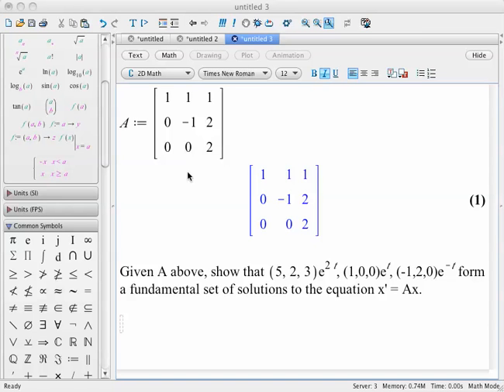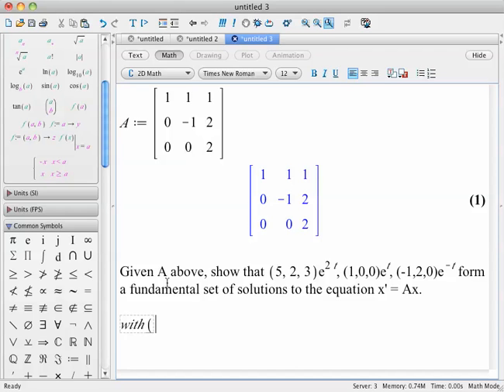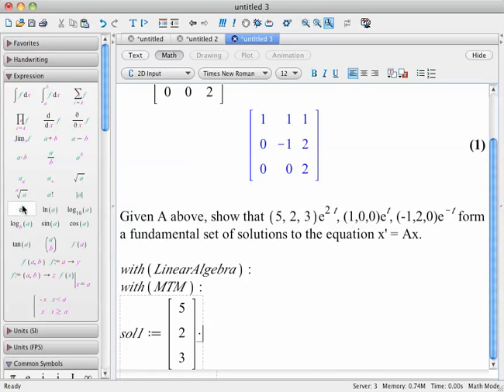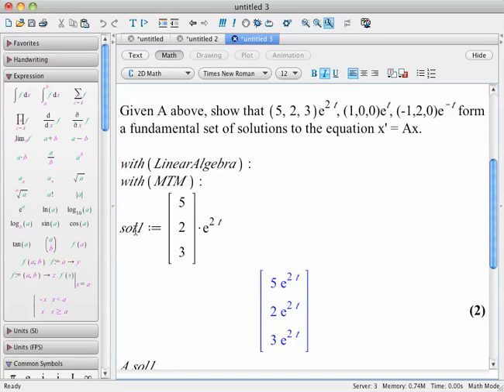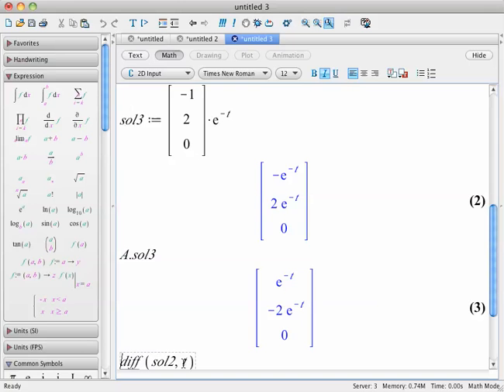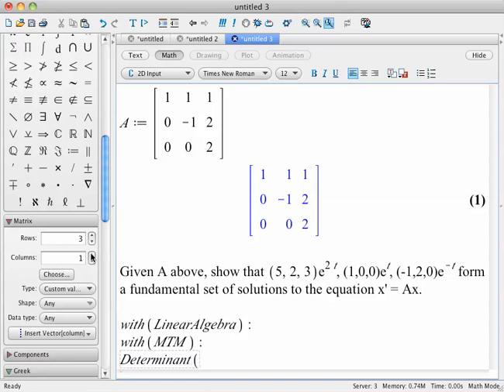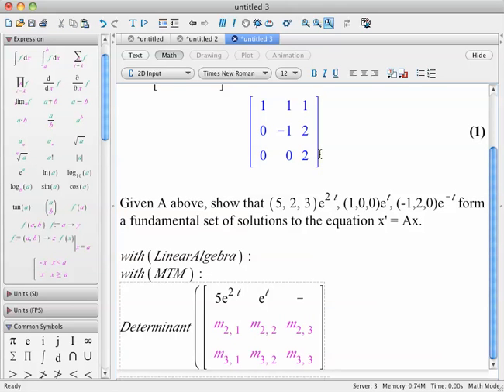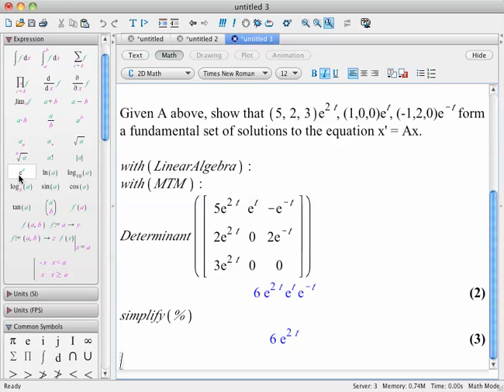Checking a fundamental set for a system